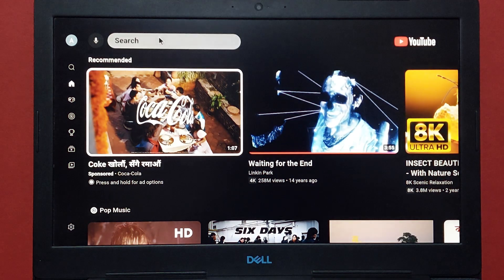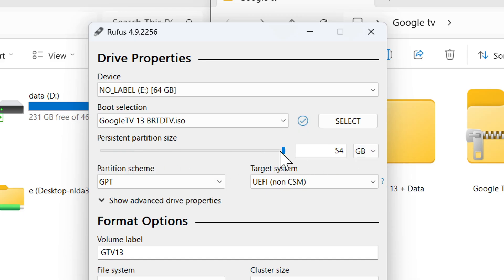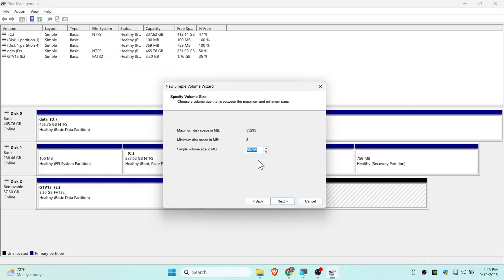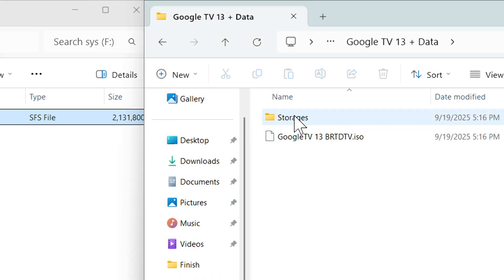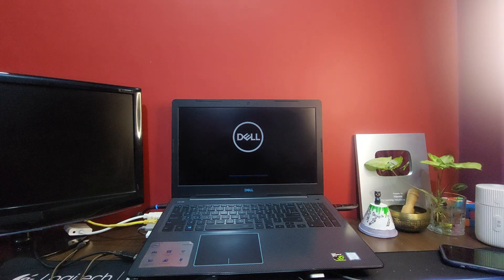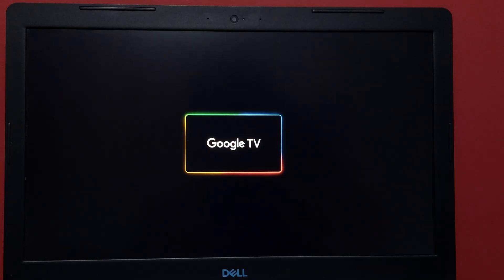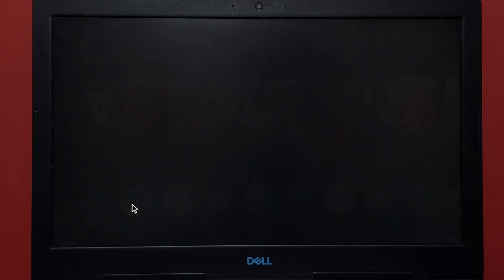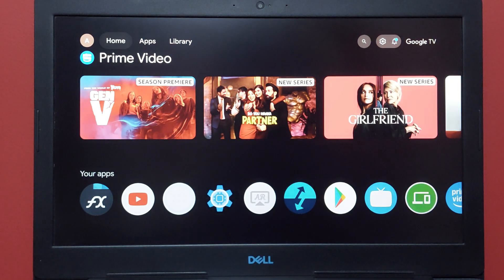How to Install Google TV on a USB Drive and Use It on Any PC Anywhere | Step by Step 2025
Want to carry Google TV with you and run it on any computer? In this video, I’ll show you exactly how to install Google TV on a USB drive and use it on any PC anywhere. This lets you enjoy Google TV apps, movies, and streaming without installing anything on the host machine.
❤️❤️Tools:
Rufus:
ISO and Data ** Official Link**  (  SCROLL DOWN )

🔹 In this tutorial you’ll learn:
– How to set up Google TV on a USB drive
– Boot and run Google TV from USB on any PC or laptop
– Tips to make your portable Google TV run smoothly
– Watch movies, shows, and apps on the go in 2025

By the end of this guide you’ll have a fully portable Google TV you can plug into any PC and start using instantly.